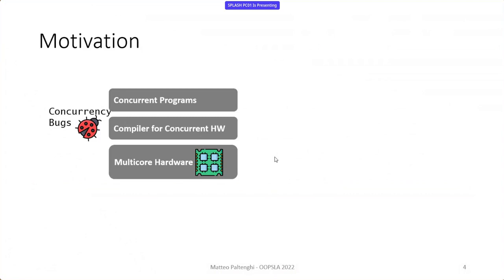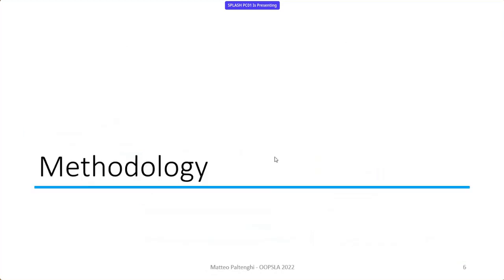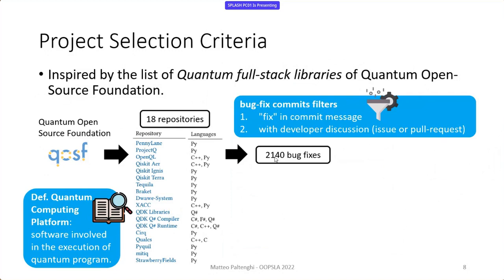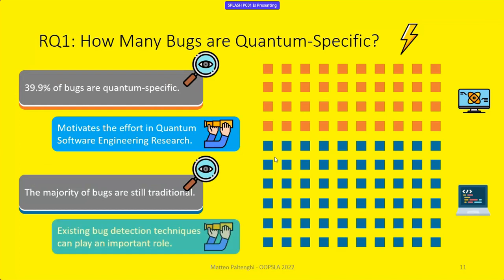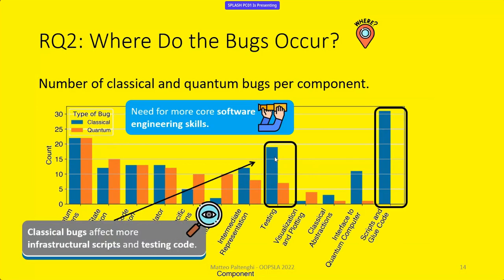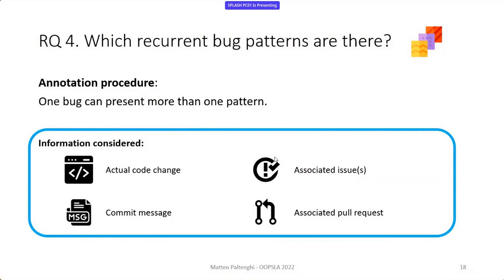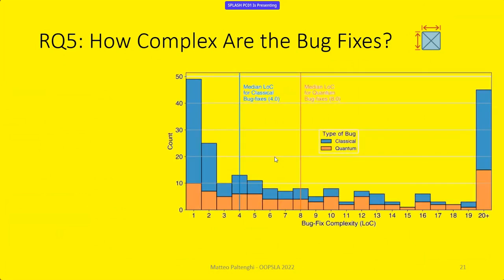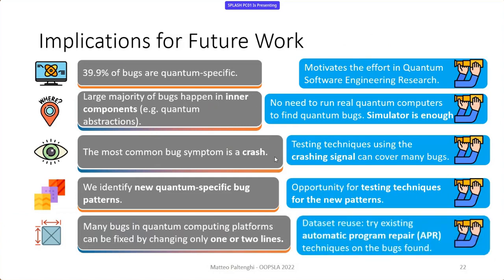[OOPSLA] Bugs in Quantum computing platforms: an empirical study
The interest in quantum computing is growing, and with it, the importance of software platforms to develop quantum programs. Ensuring the correctness of such platforms is important, and it requires a thorough understanding of the bugs they typically suffer from. To address this need, this paper presents the first in-depth study of bugs in quantum computing platforms. We gather and inspect a set of 223 real-world bugs from 18 open-source quantum computing platforms. Our study shows that a significant fraction of these bugs (39.9%) are quantum-specific, calling for dedicated approaches to prevent and find them. The bugs are spread across various components, but quantum-specific bugs occur particularly often in components that represent, compile, and optimize quantum programming abstractions. Many quantum-specific bugs manifest through unexpected outputs, rather than more obvious signs of misbehavior, such as crashes. Finally, we present a hierarchy of recurrent bug patterns, including ten novel, quantum-specific patterns. Our findings not only show the importance and prevalence bugs in quantum computing platforms, but they help developers to avoid common mistakes and tool builders to tackle the challenge of preventing, finding, and fixing these bugs.